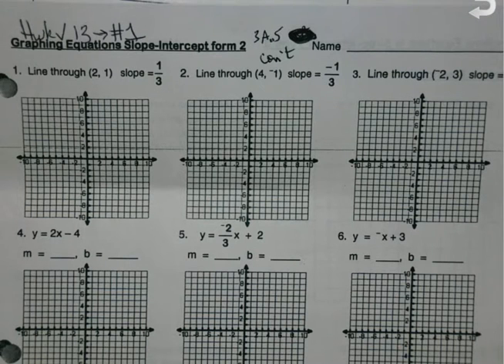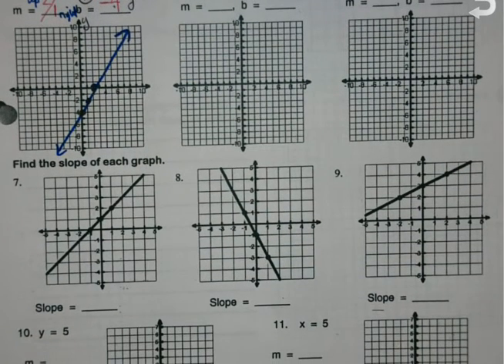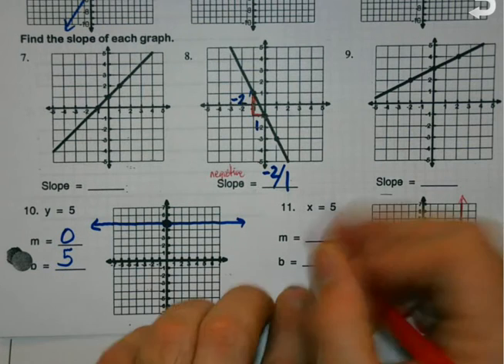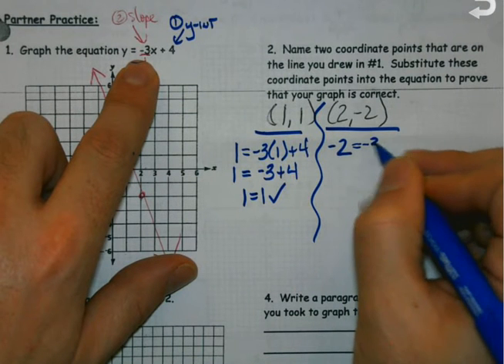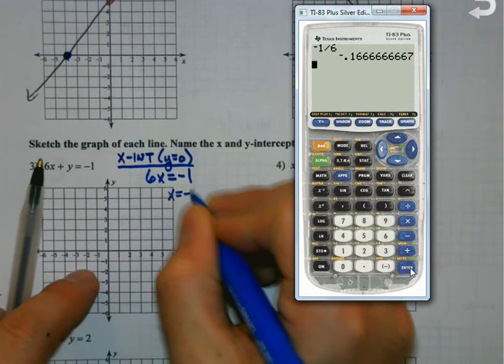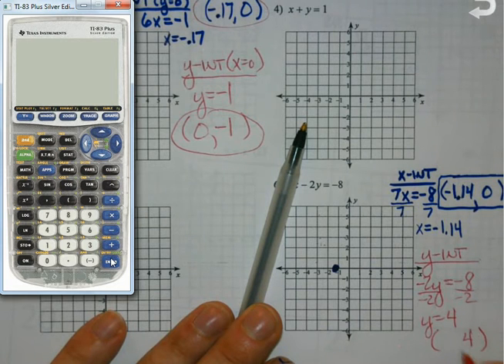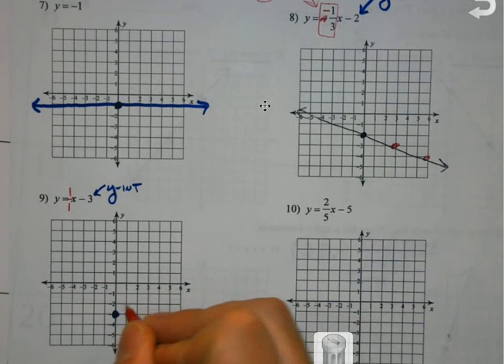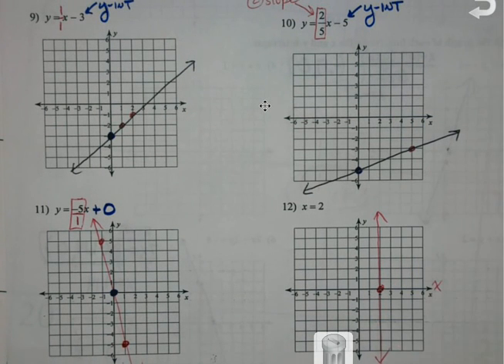Algebra 1 Unit 3 Slope Intercept Day 2 and GRaphing Quiz Preview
We continue our look at graphing with slope intercept form.  We also review slope and look at the graphing quiz preview!